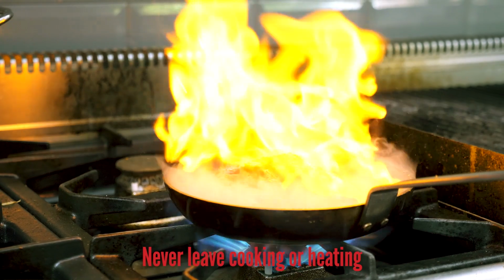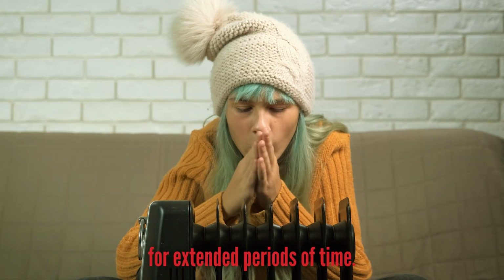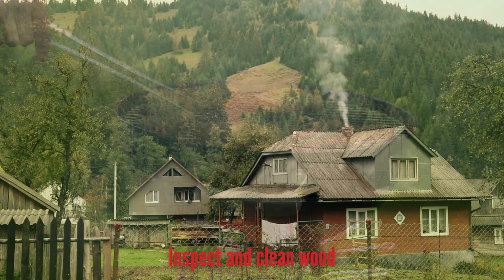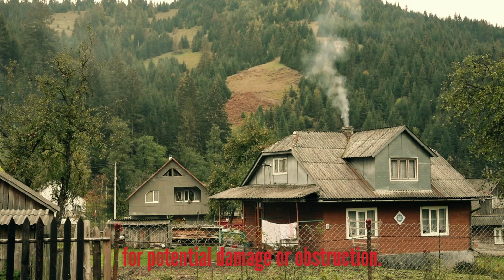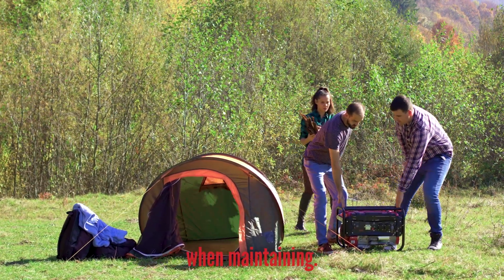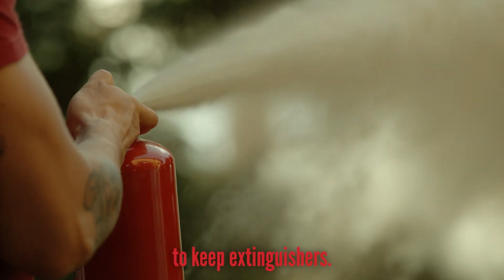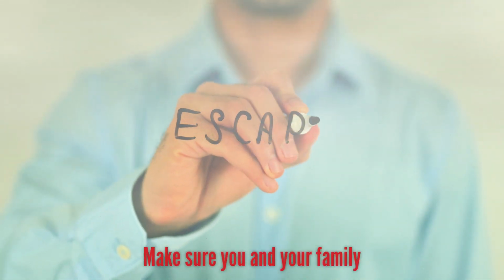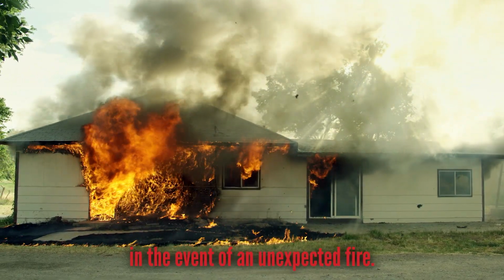Thanksgiving Fire Prevention Tips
While there is no one fool-proof way to prevent a fire from occurring, education is the best way to prepare your property in the event of an unexpected fire. The professionals at PuroClean can restore a home or business to its original state, offering around-the-clock, 24/7 support. Call PuroClean today at 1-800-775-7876. PuroClean professionals have been serving communities across the United States and Canada for over 20 years.